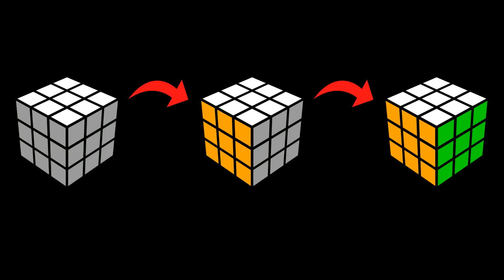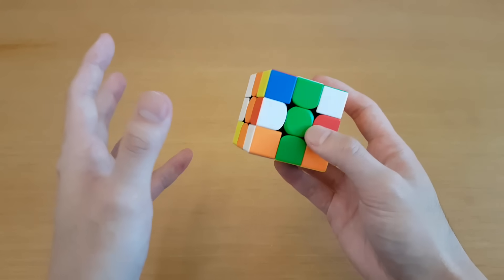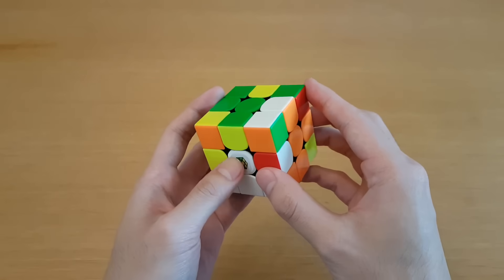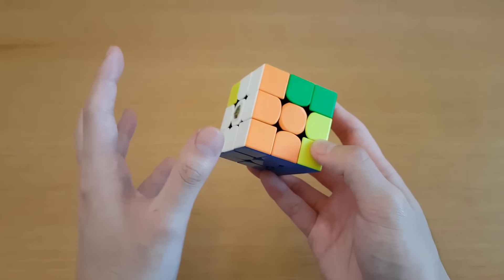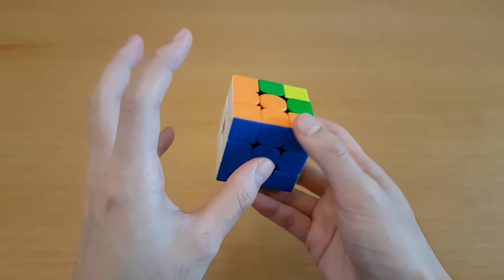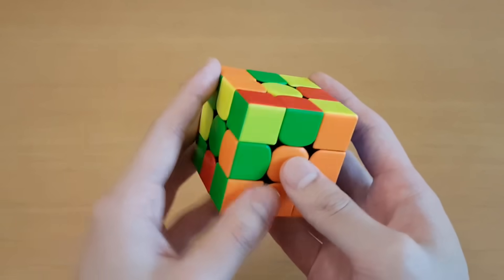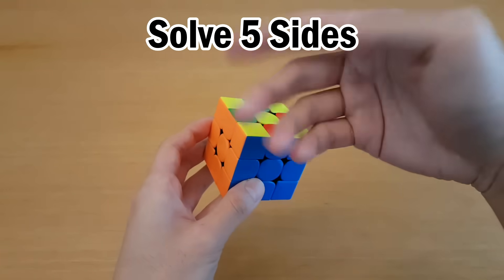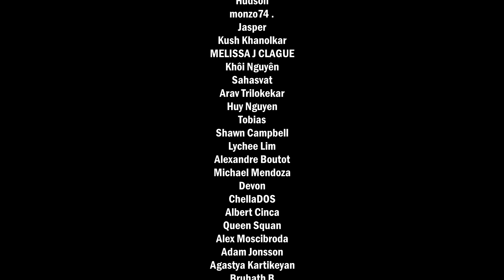Solving a Rubik's Cube *One Side at a Time*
Not the beginner method, but the method that beginners use. Surprisingly, most people's first idea (solving one side/face at a time) is actually one of the harder ways to solve the cube!